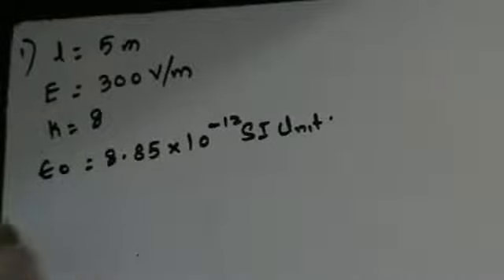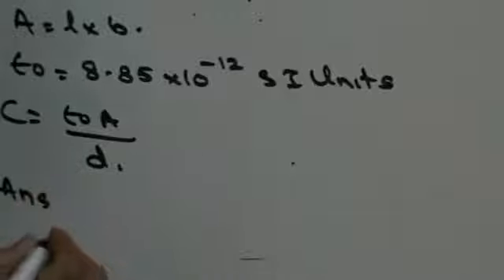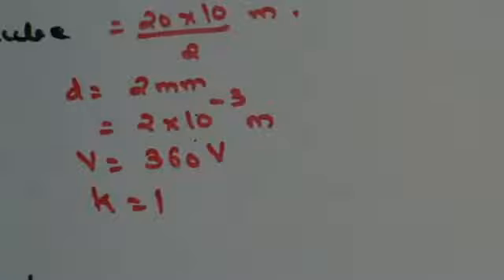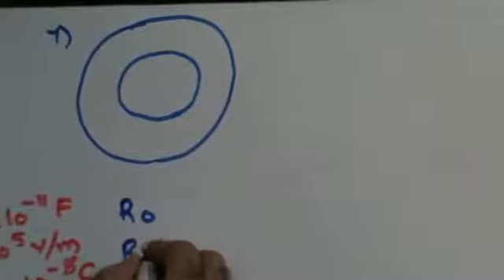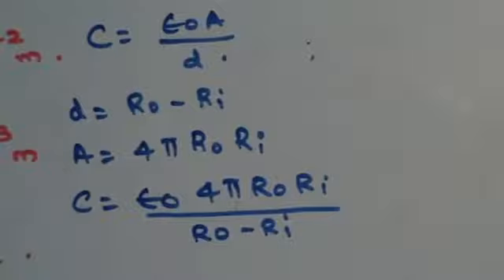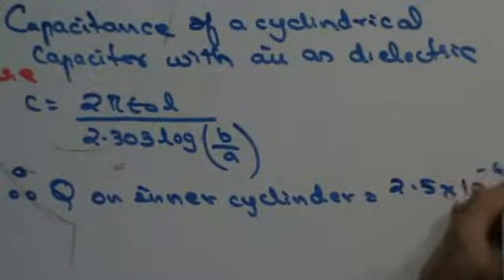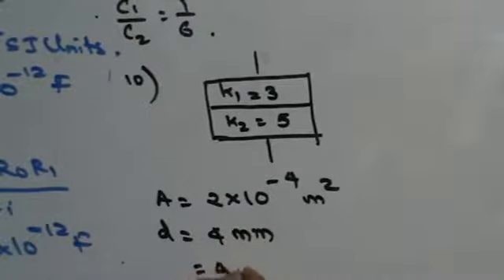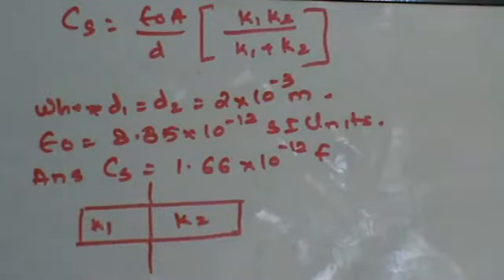12 phy electrostatics 5